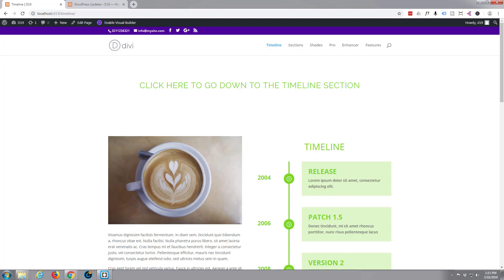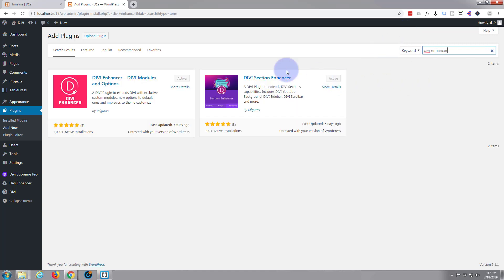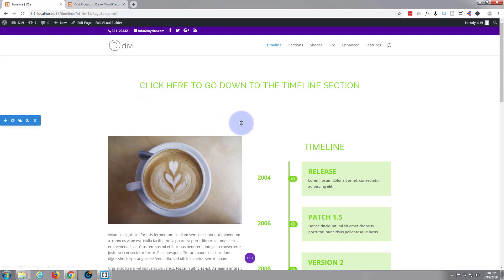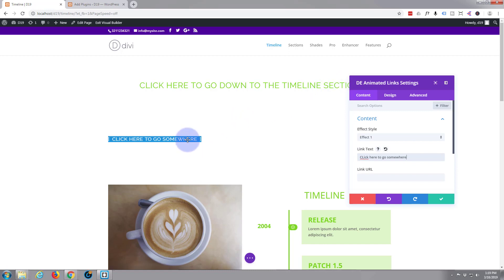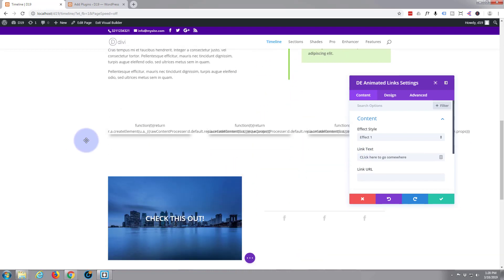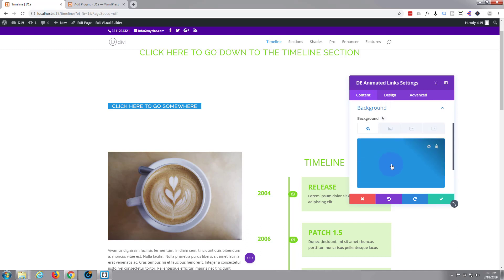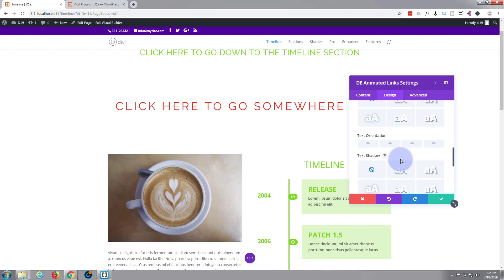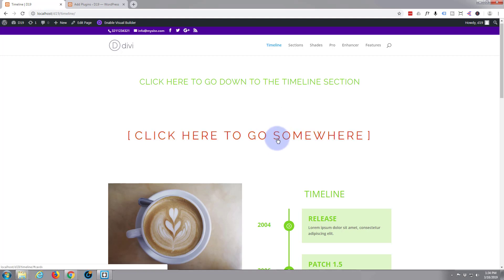Divi Enhancer Module Plugin Create An Animated Title Link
Divi Enhancer Plugin Create An Animated Title Link. We are going to be using the Free Divi Section Enhancer Plugin to create some great effects in this video.The Divi theme from elegant themes is
absolutely awesome. Whenever I have a WordPress build, it's my go-to theme every time. I have built many, many sites with the Divi theme and it just keeps on getting better. Elegant themes keeps adding features, and tools to increase your productivity, as well as ease of use and site load speed. So if you are building a WordPress site I recommend you give it a try. I am pretty sure you will not be
disappointed!